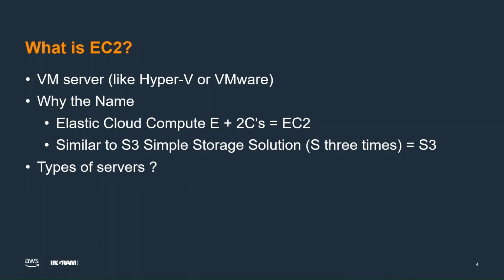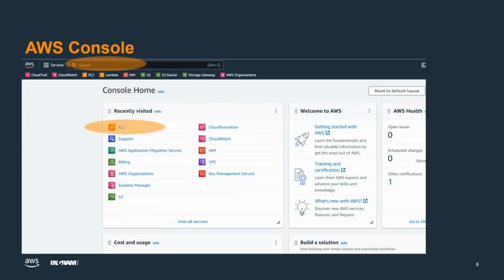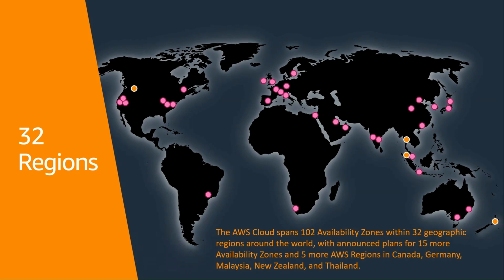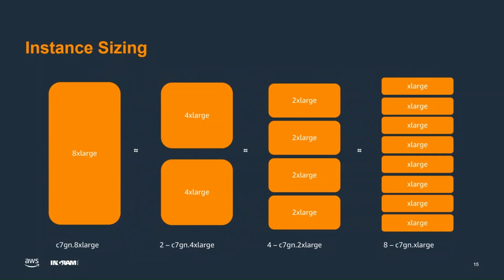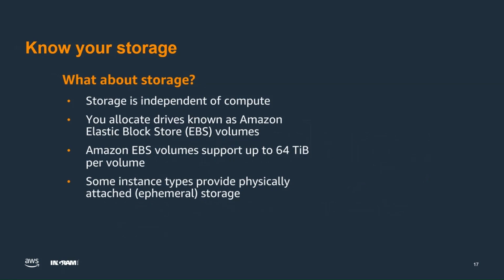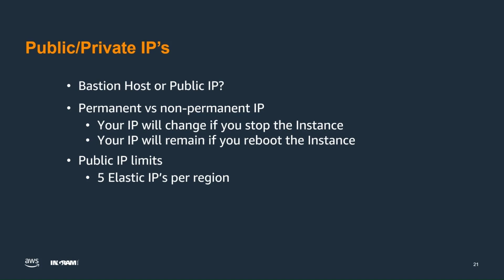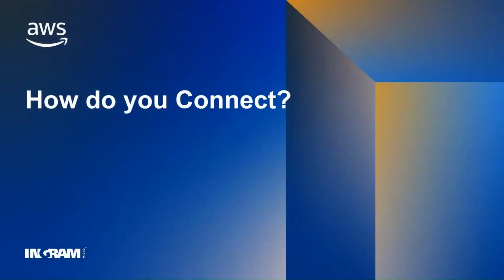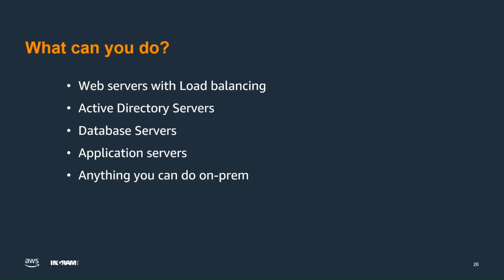EC2 Servers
In this tutorial, we cover everything you need to know about EC2 servers.